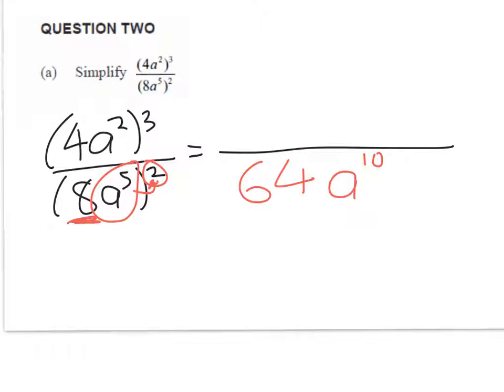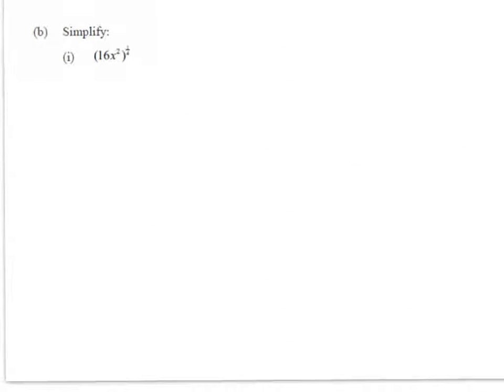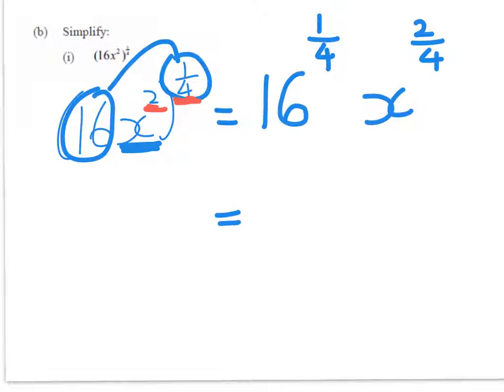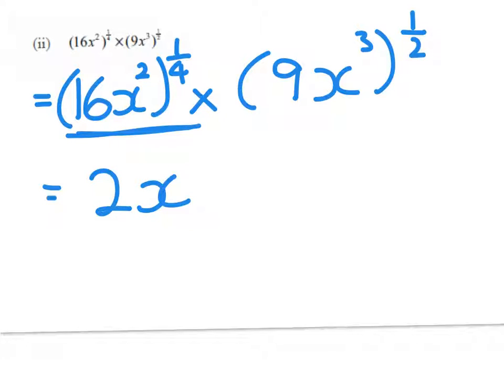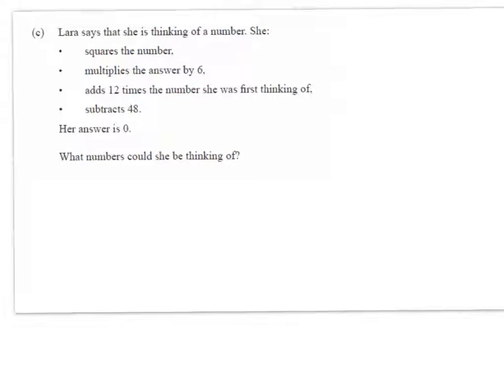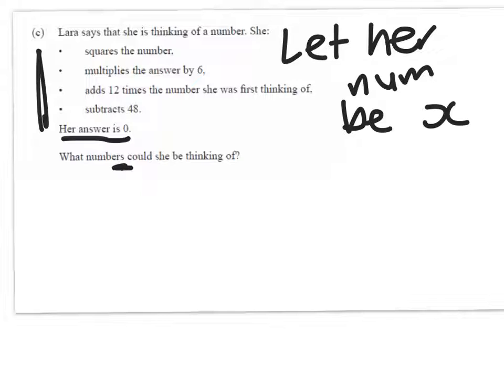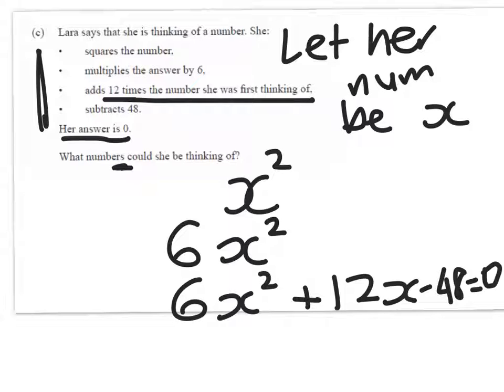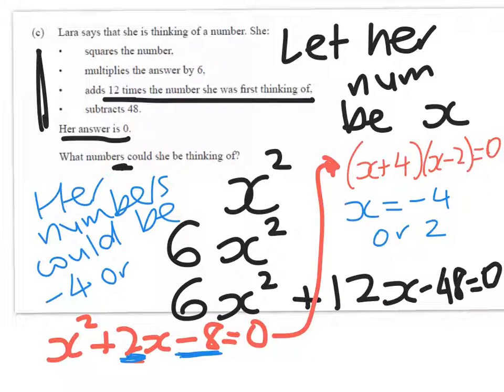Level 2 Algebra 2013 Q2 a b c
Exponent rules. Writing and solving a quadratic.